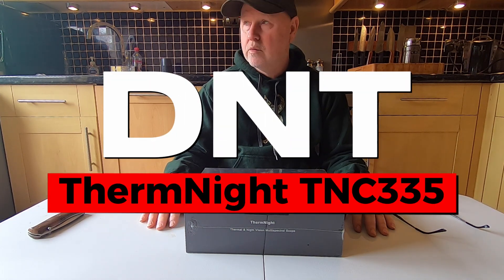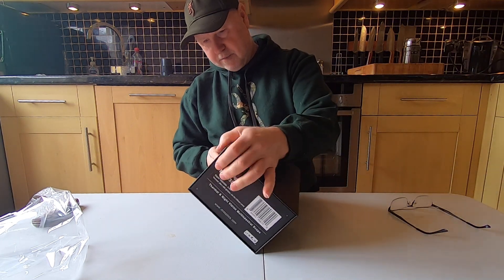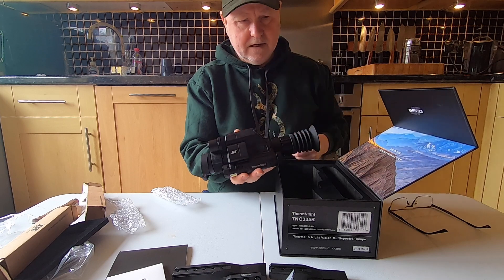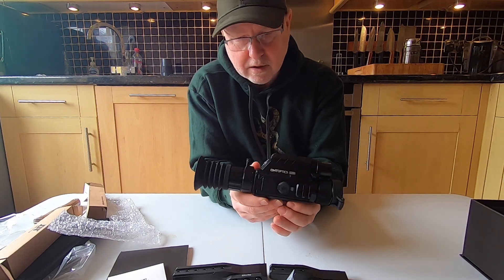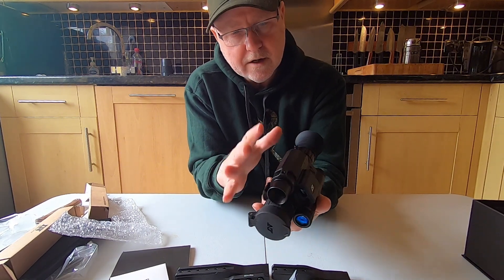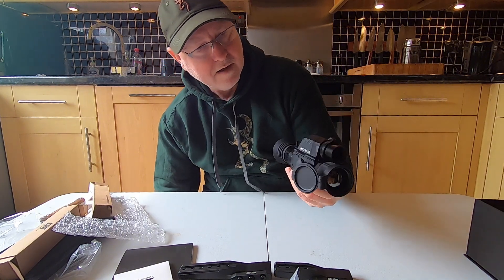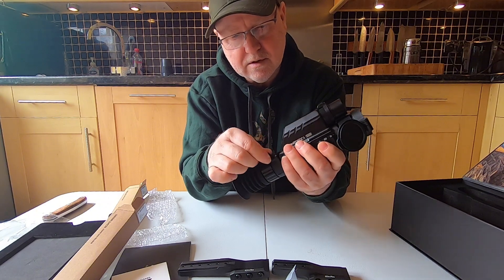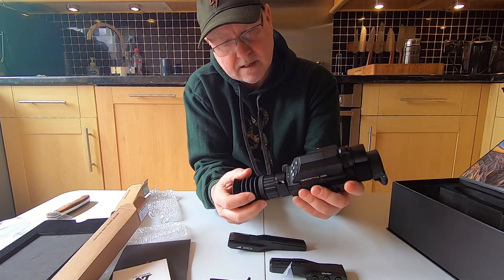DNT ThermNight TNC335 Unbox & First Impressions Multispectral Day/Night & Thermal scope !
My first look at a DNT product the DNT ThermNight TNC335 thermal & day/night Multispectral scope
Unboxing and first impressions of this scope and why the TNC335 was the one for me !